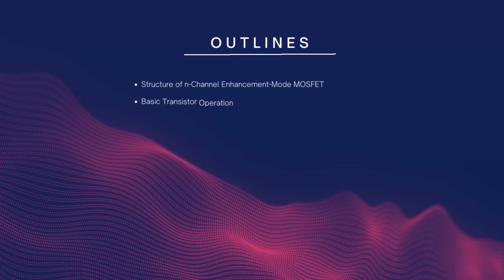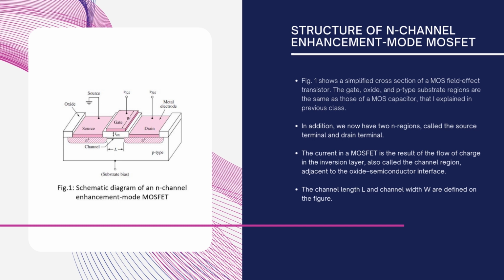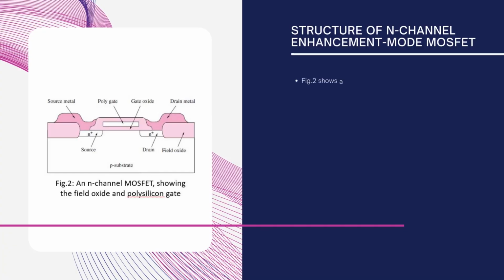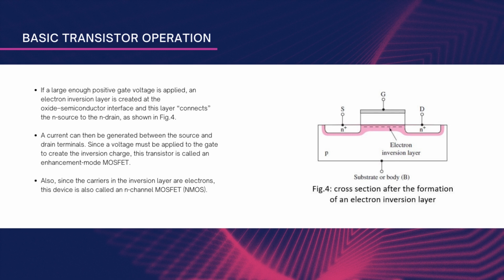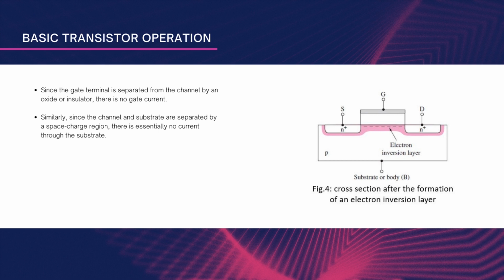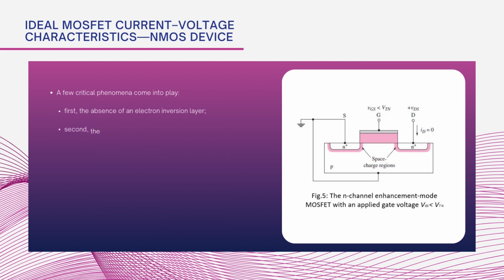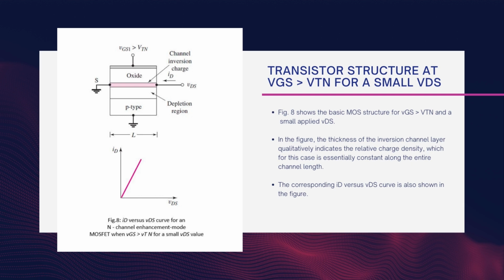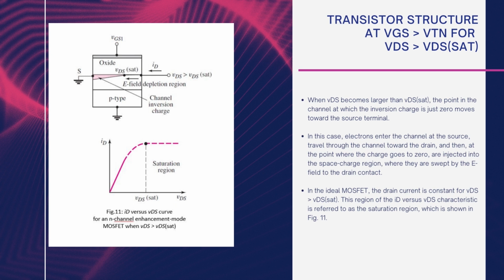Metal oxide semiconductor field effect transistor (MOSFET)- Channel Formation